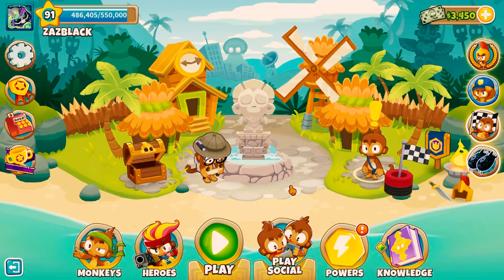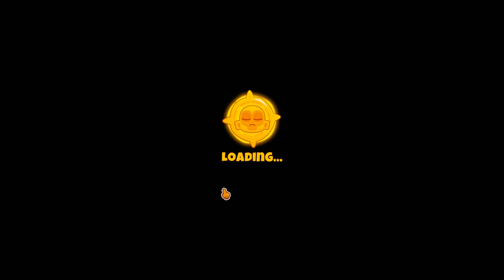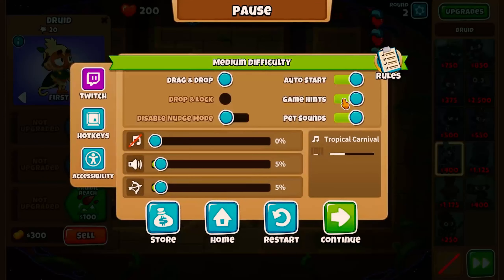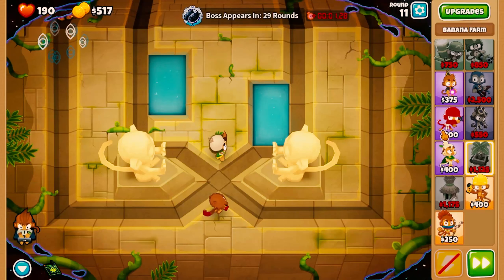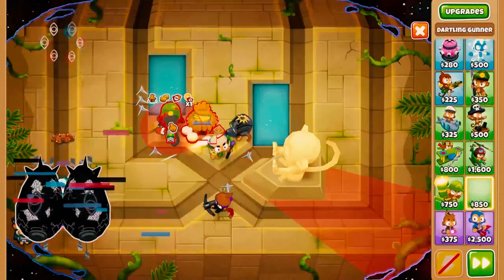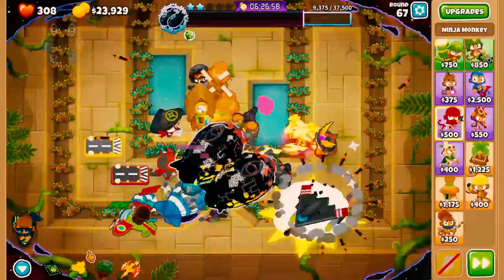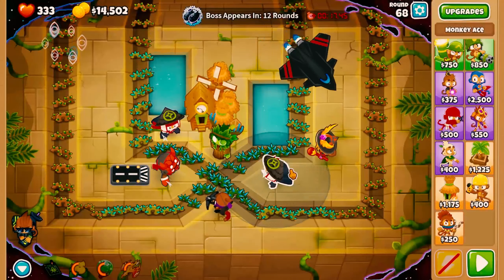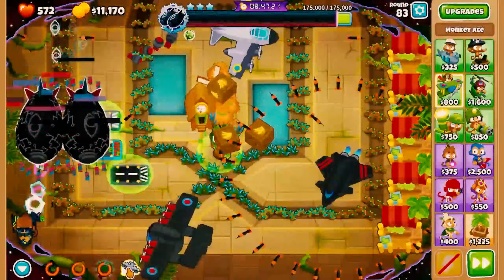Bloons TD 6: Let's Plays: Phayze Boss Battle!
Fighting the new boss phayze! He is hard boss to fight, because he a cameo boss, he goes undercover for a while. I throw everything to fight this boss and it was still hard after all.